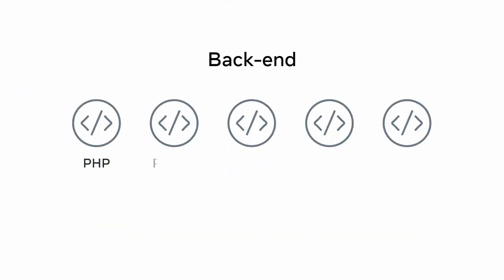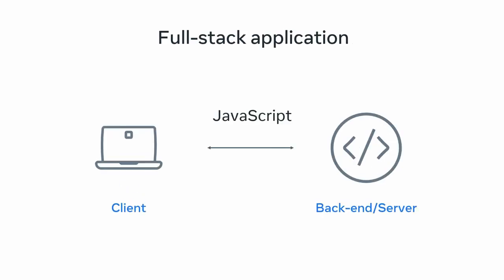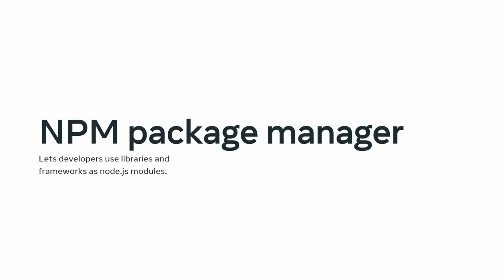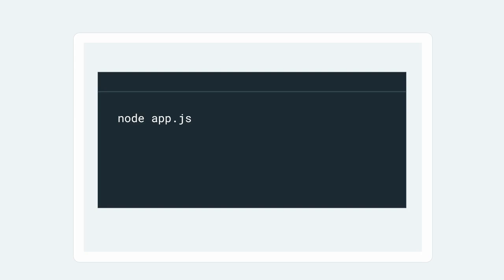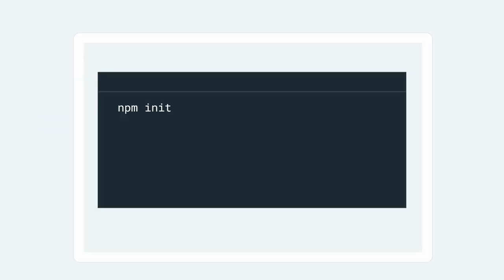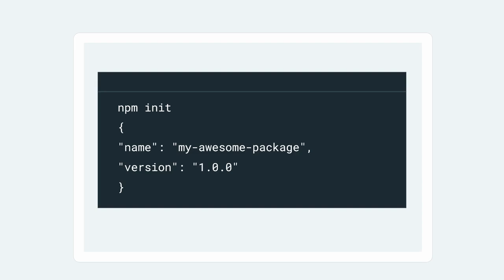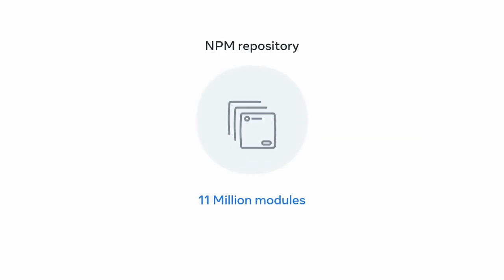Other JavaScript environments - node & NPM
Other JavaScript environments - node & NPM#programming